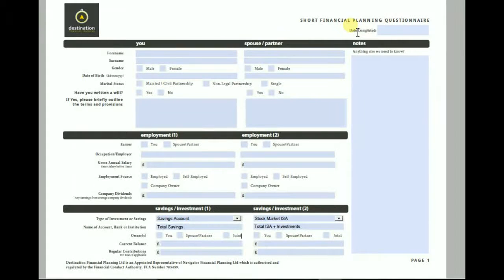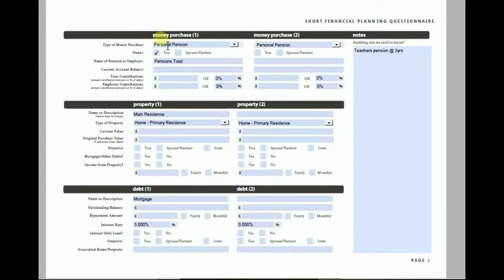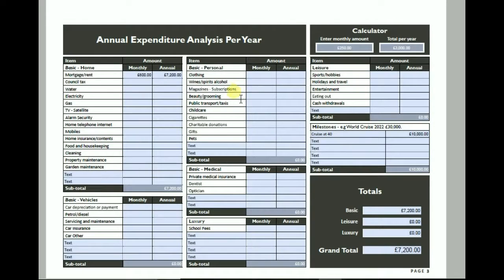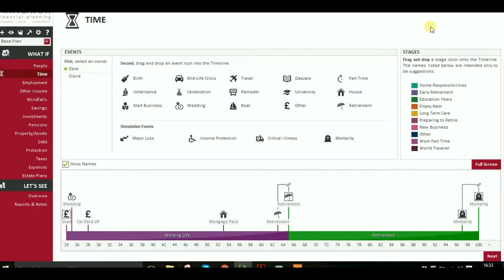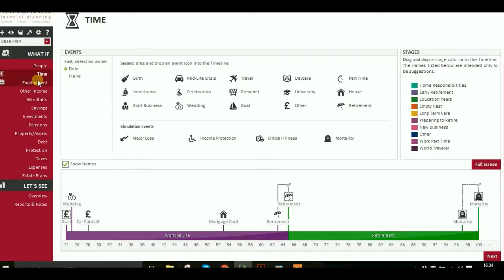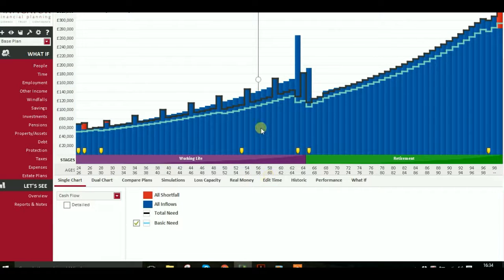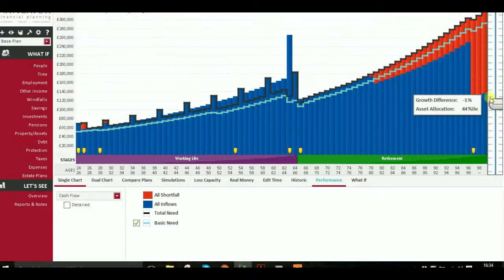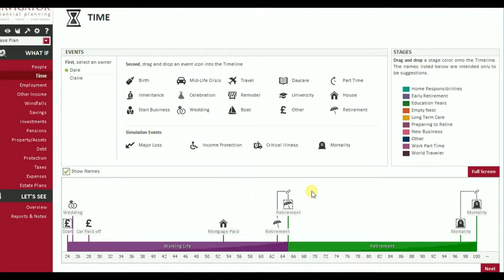Financial Planning intro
The first in this series of videos gives an introduction to our financial planning tool. We can build a completely bespoke plan personalised to your situation, and add in any scenario you wish